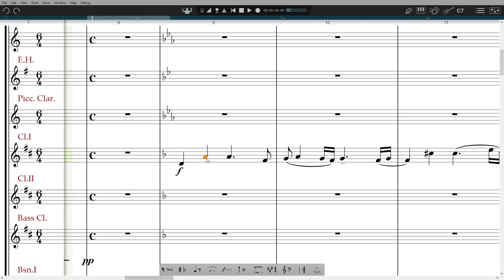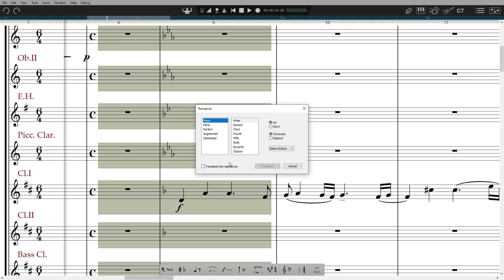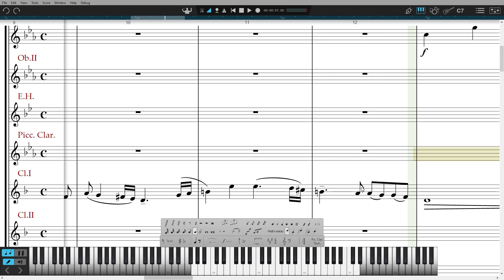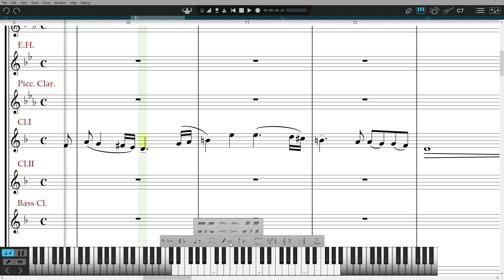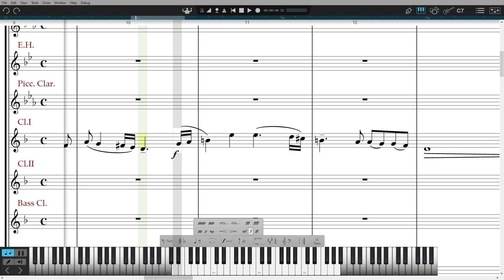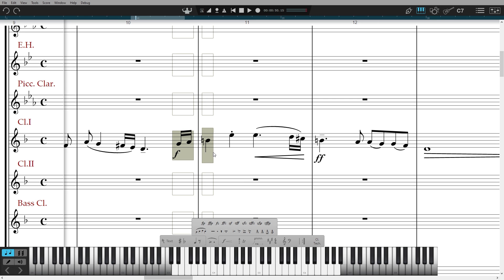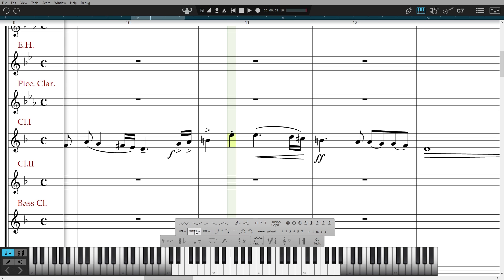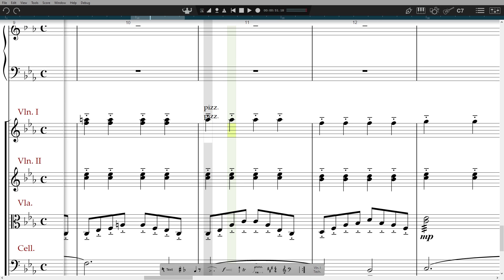Notion 6 QuickStart 4: Note Editing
Once you have entered your notes, you’ll want to make changes and add articulations and dynamics. Product Manager Chris Swaffer takes you through how to edit your notes.

0:13 Changing existing pitches
1:30 Changing existing durations
1:55 Adding dynamics
2:50 Adding and changing articulations
3:22 Adding instrumental techniques
3:48 Express Entry tool